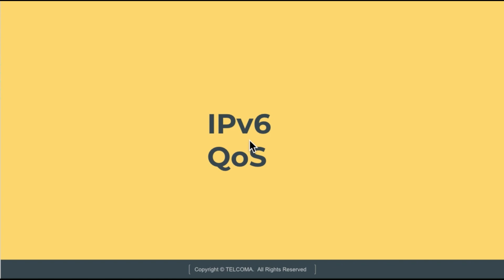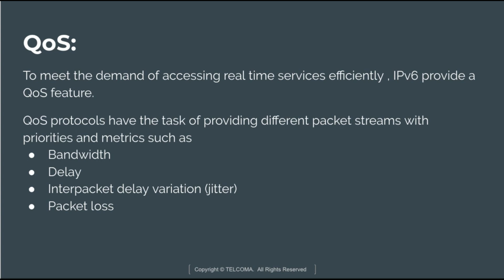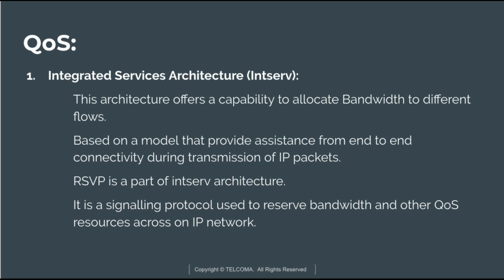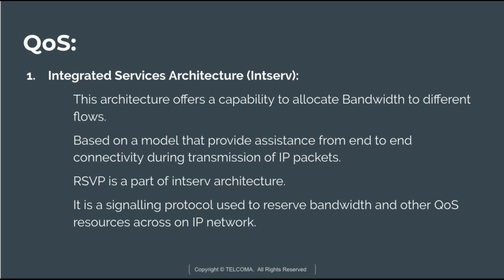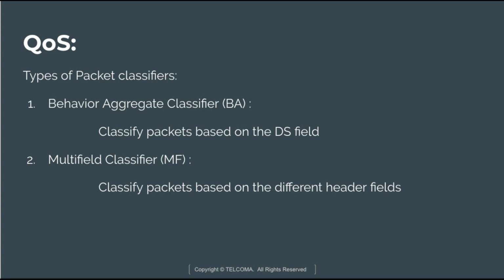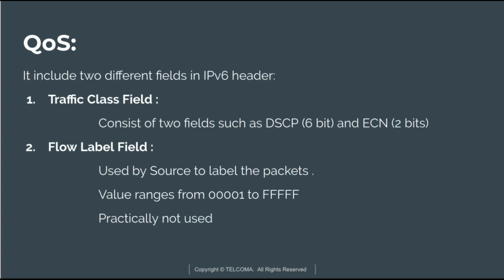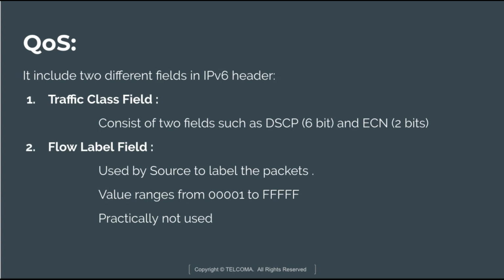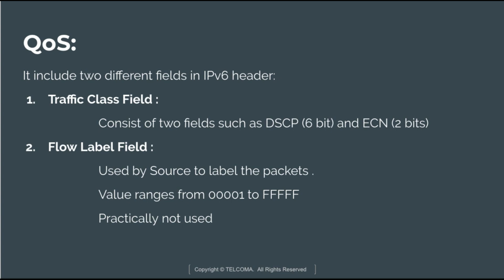23 IPv6 QoS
IPv6 QoS (Quality of Service) enhances network performance by using the Flow Label field to prioritize traffic and manage packet delivery. This improves the handling of data streams and ensures efficient service for critical applications.

4o mini